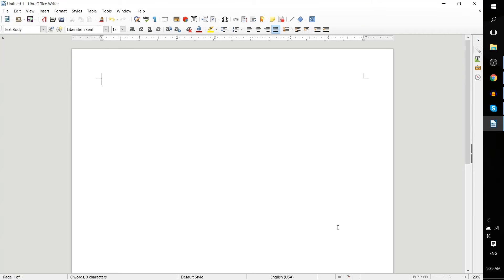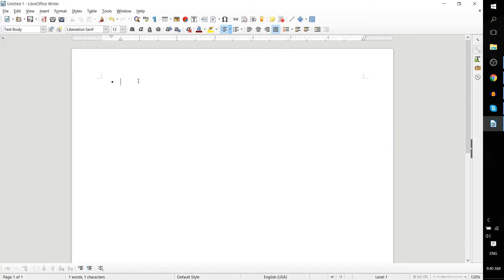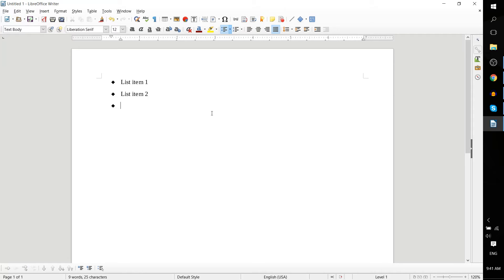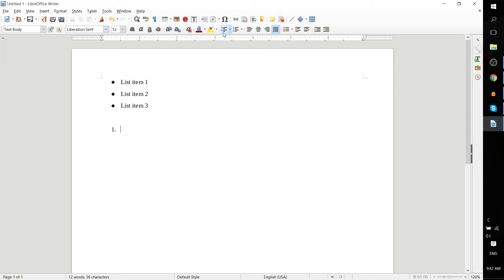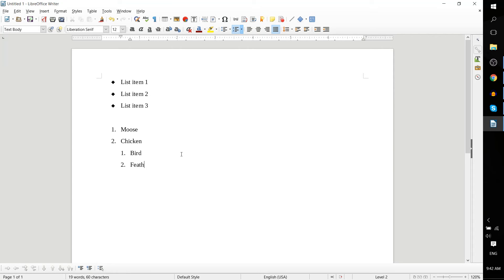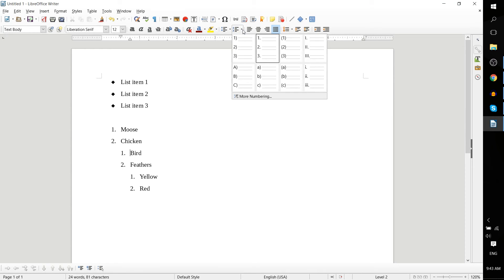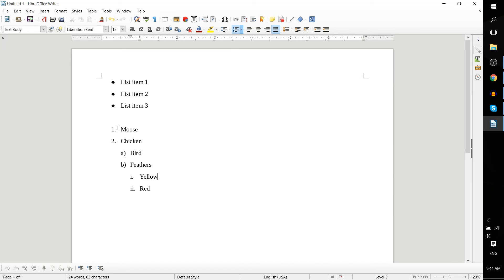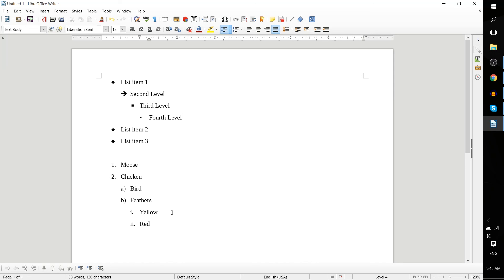Creating Bulleted or Numbered Lists | LibreOffice Writer Tutorial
Learn how to add a numbered or bullet list to your LibreOffice Writer 5.1.3 document.